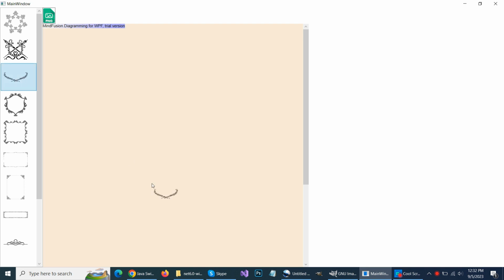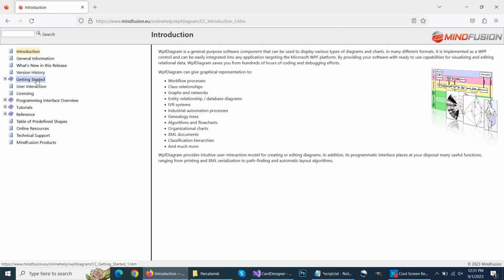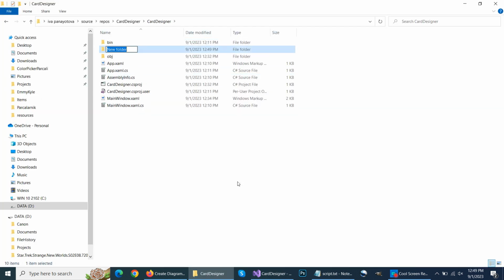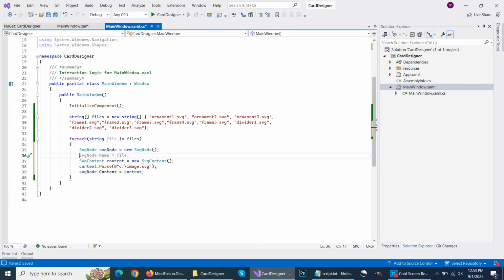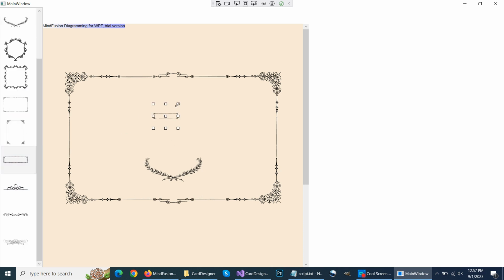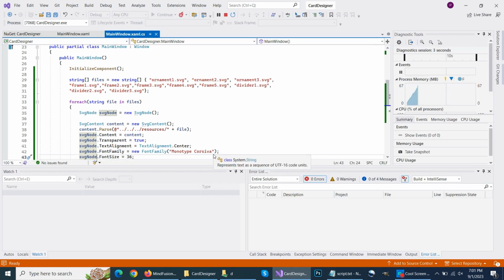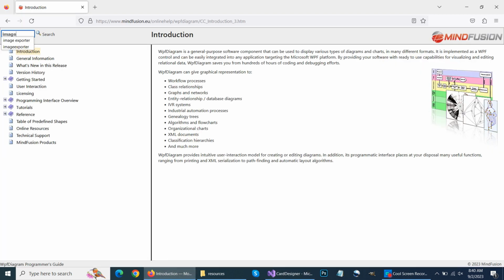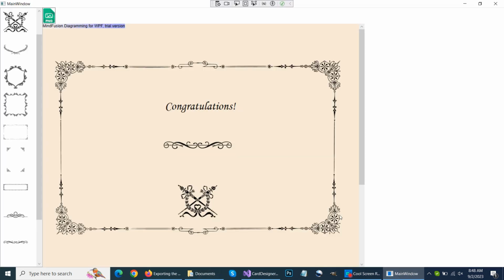Rendering SVG Images with MindFusion WPF Diagram Component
The sample demonstrates how to build a simple application that uses SVG files that represent frames, ornaments and decorations, to enable the users to design greeting cards and export them as images. The sample uses MindFusion Diagramming component for WPF.

Diagramming for WPF is a commercial component. Licenses are sold per developer. The trial version has no time or feature restrictions.